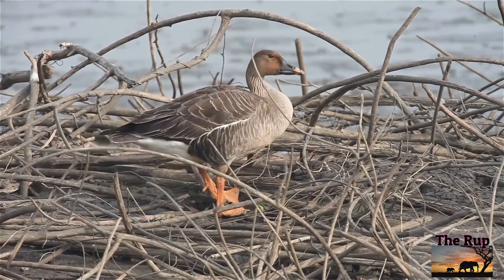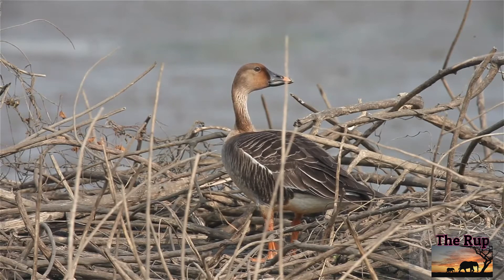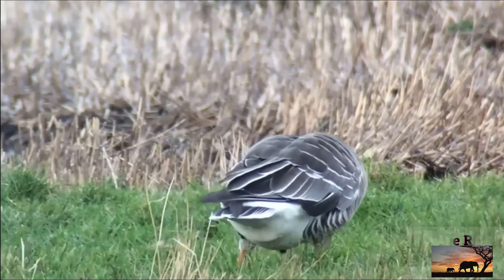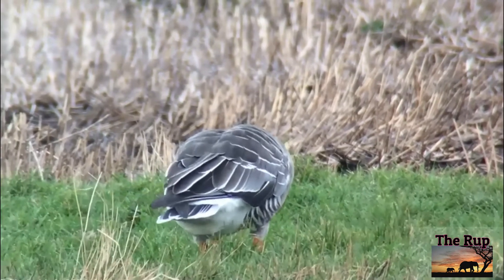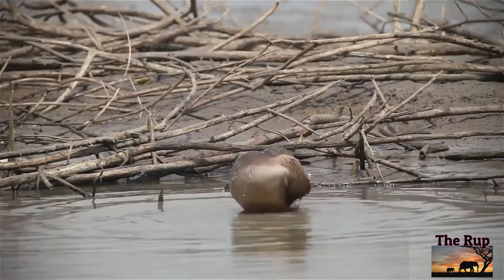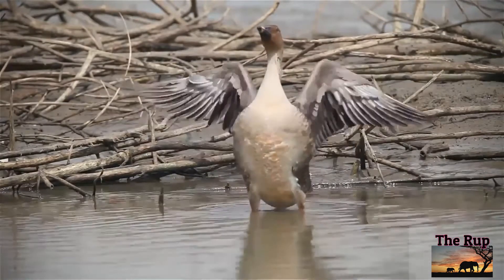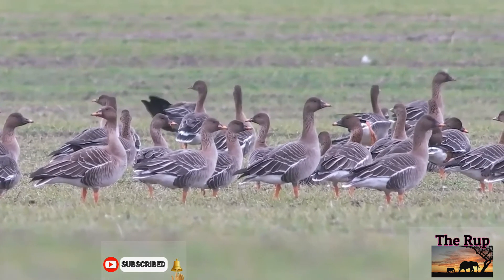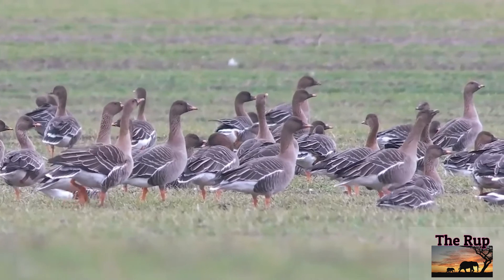Taiga bean goose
The taiga bean goose is a goose that breeds in northern Europe and Asia. It is migratory and winters further south in Europe and Asia.
Description :
The length ranges from 68 to 90 cm , wingspan from 140 to 174 cm and weight from 1.7–4 kg. In the nominate subspecies, males average 3.2 kg  and females average 2.84 kg . The bill is black at the base and tip, with an orange band across the middle , the legs and feet are also bright orange. The upper wing-coverts are dark brown, as in the white-fronted goose and the lesser white-fronted goose , but differing from these in having narrow white fringes to the feathers.The voice is a loud honking, higher pitched in the smaller subspecies.
The English and scientific names of the bean goose come from its habit in the past of grazing in bean field stubbles in winter. Anser is the Latin for "goose", and fabalis is derived from the Latin faba, a broad bean.There are three subspecies, with complex variation in body size and bill size and pattern; generally, size increases from north to south and from west to east.
The taiga bean goose is a rare winter visitor to Britain. There are two regular wintering flocks of taiga bean goose, in the Yare Valley, Norfolk and the Avon Valley, Scotland. A formerly regular flock in Dumfries and Galloway no longer occurs there.
The taiga bean geese Anser fabalis fabalis wintering in Europe are considered to migrate across three different flyways: Western, Central and Eastern; which has been confirmed by stable isotope analysis of their flight feathers.